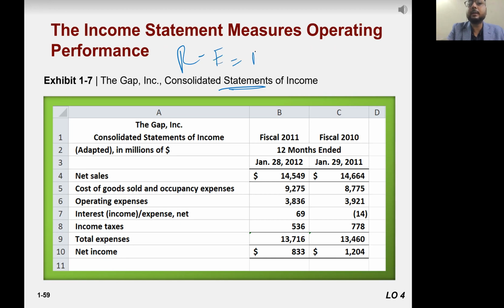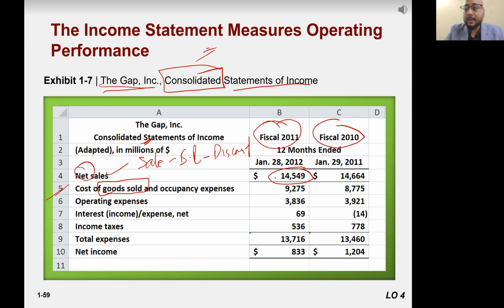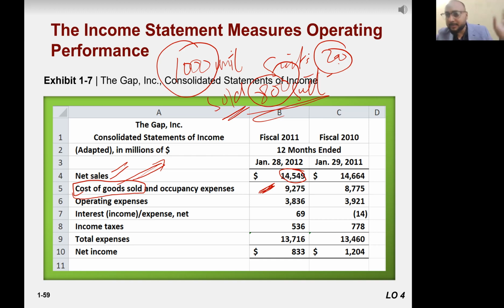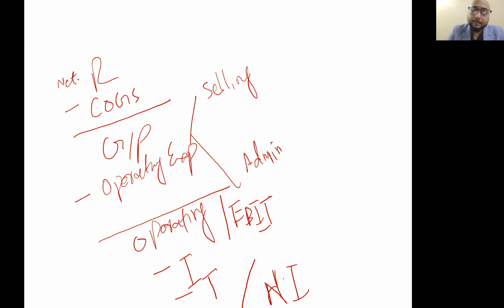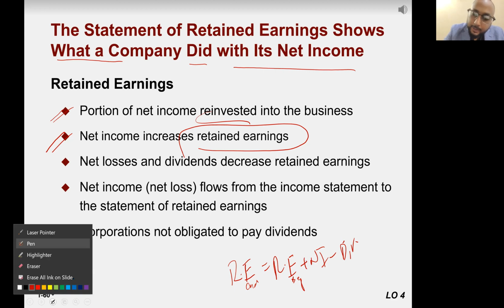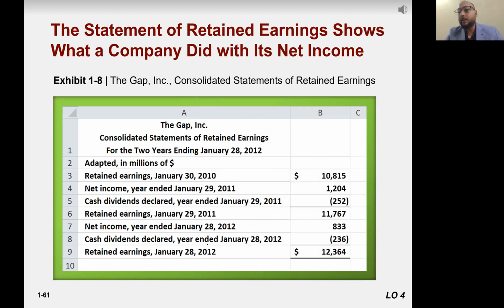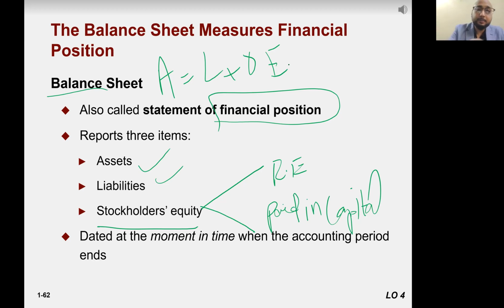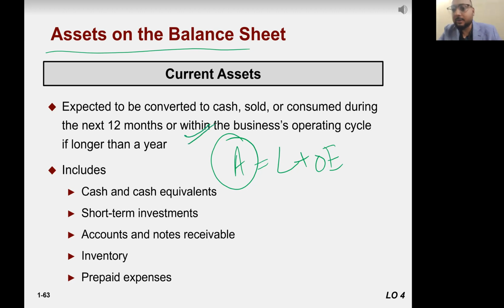Accounting (Spring 2023) Lecture 2 - The Financial Statements - 2